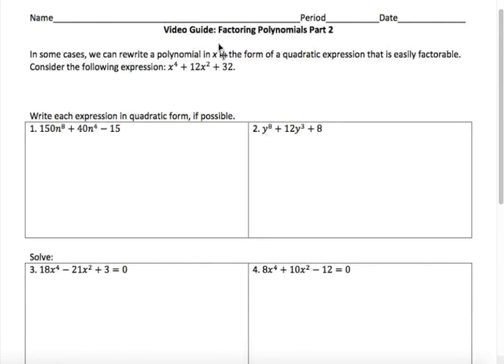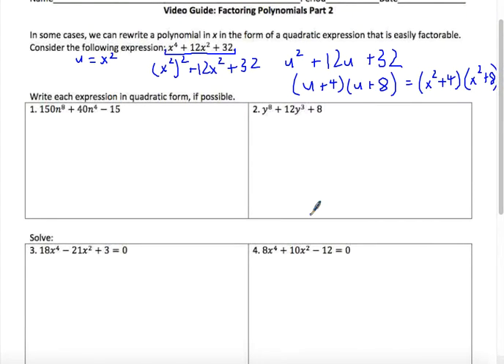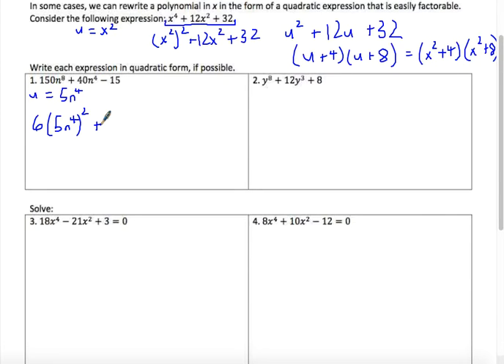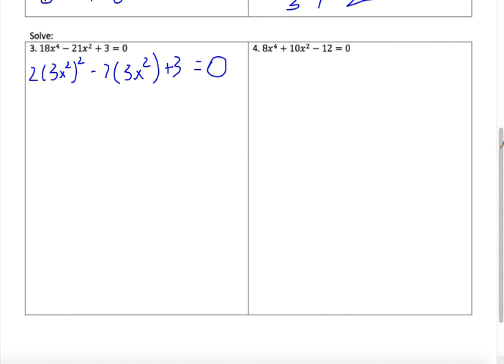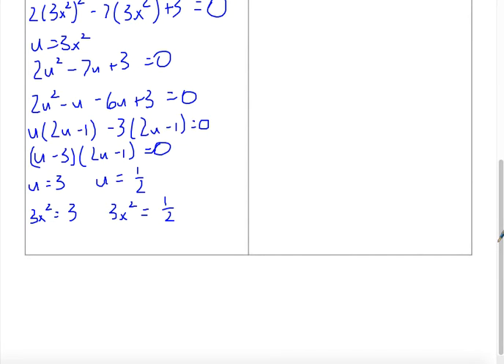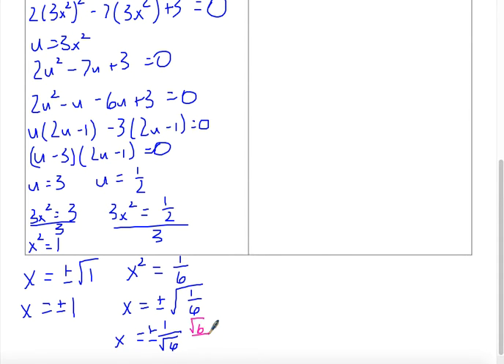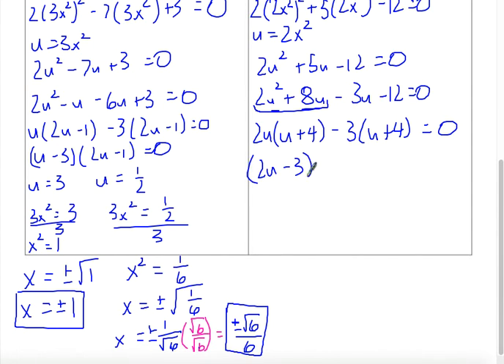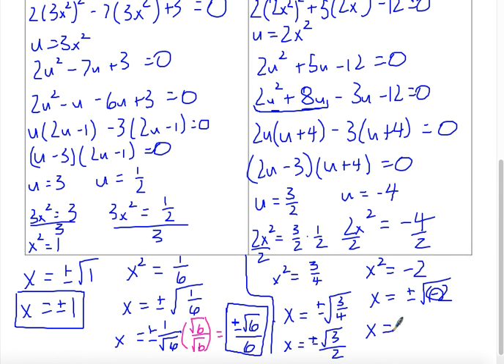Factoring Polynomials Part 2